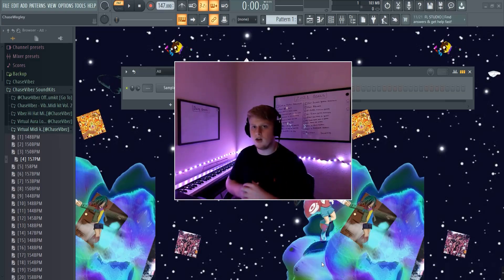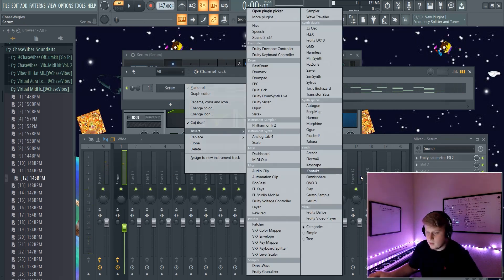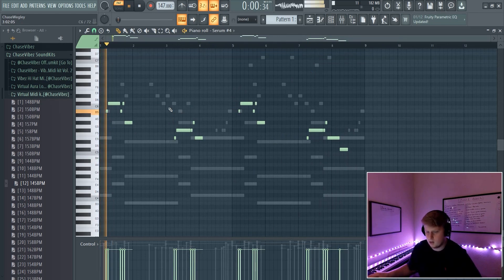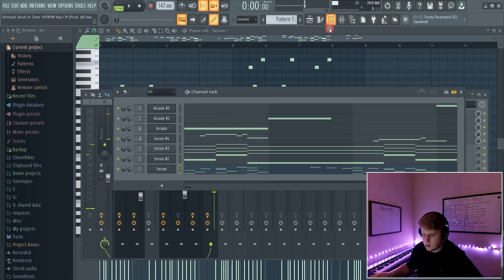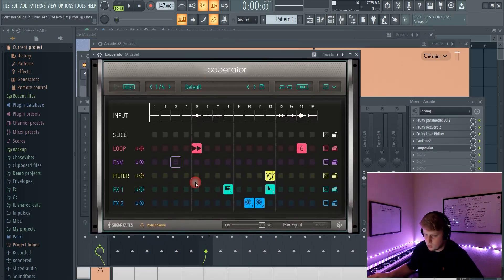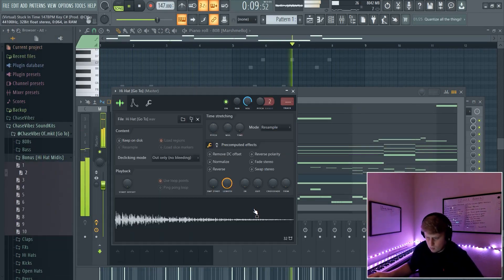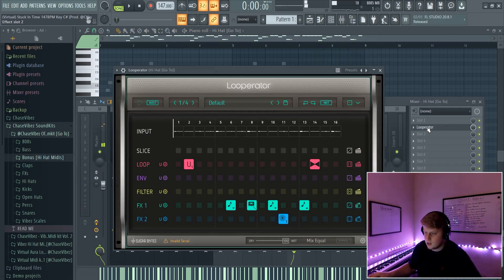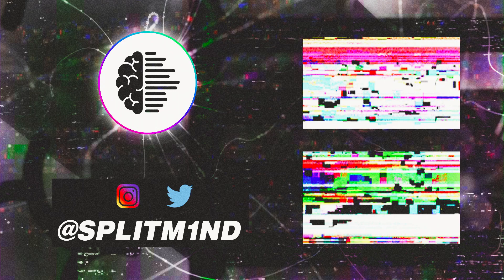How To Make Beats For Lil Uzi Vert From SCRATCH | FL Studio Tutorial